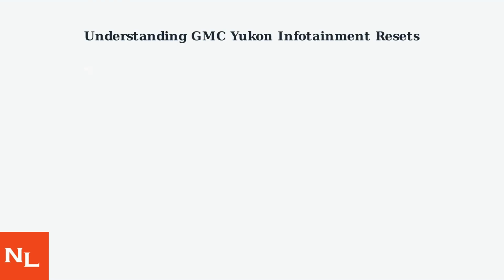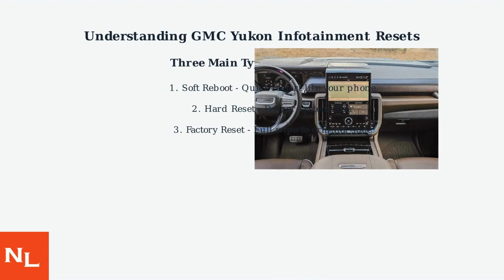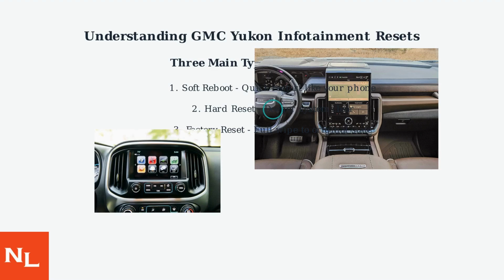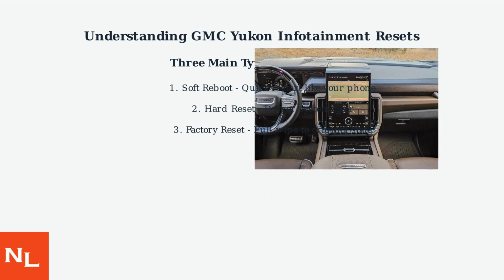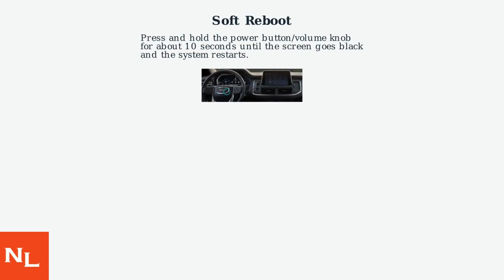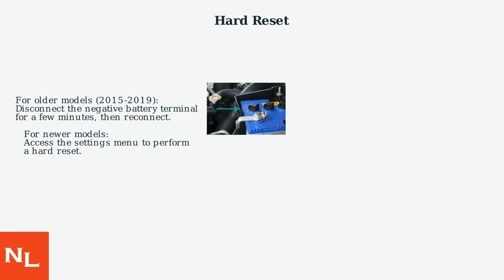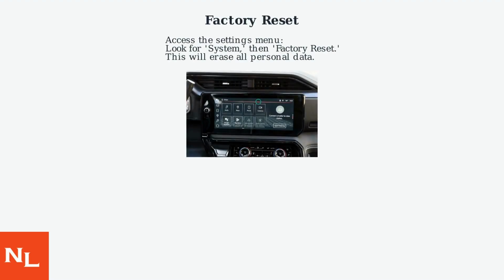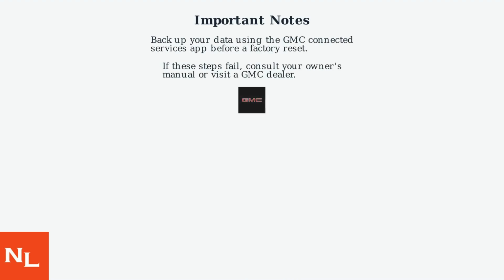How to Reset GMC Yukon Infotainment System – Factory Reset, Reboot & Frozen Screen Fix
GMC Yukon infotainment not working? 🚘 For a frozen screen, press and hold the Power button ~10 sec to reboot, or use Home + Fast Forward for a forced restart. 🔄 For a full factory reset, go to Settings – System – Reset (this erases saved data & devices). ⚙️ To fix glitches, check for the latest software updates. 📲 If still unresponsive, try a battery disconnect 10–15 mins or visit a dealer for service. ✅